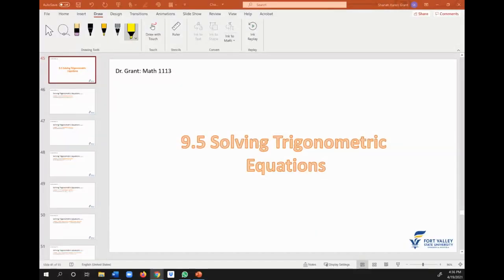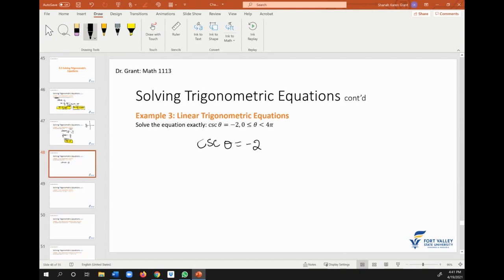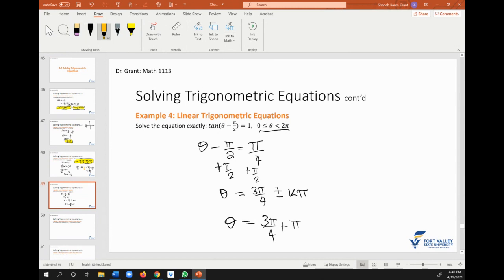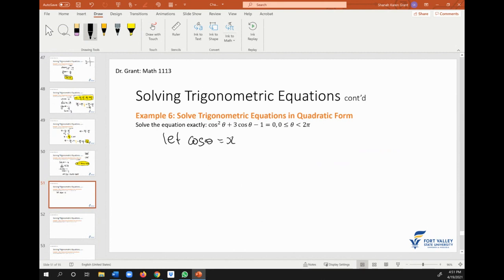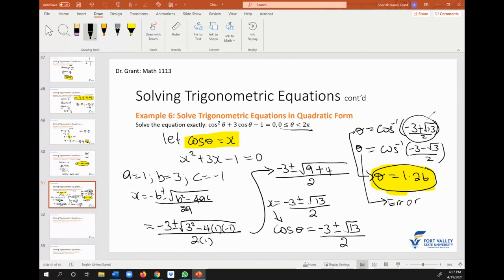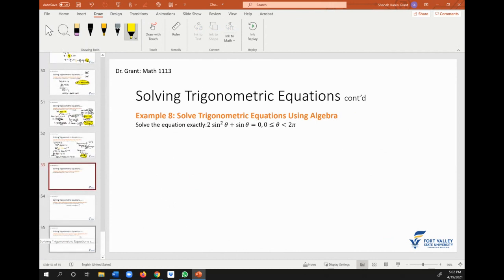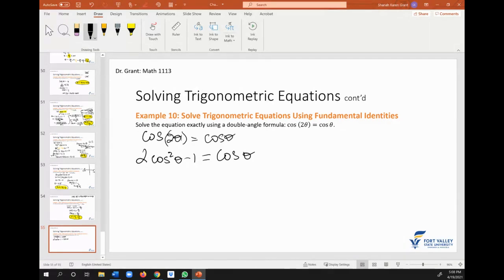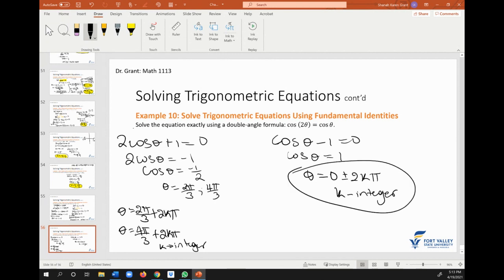Solving Trigonometric Equations | Algebra and Trigonometry Chapter 9.5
Dive into the world of trigonometry with our latest video covering Chapter 9.5 of the Algebra and Trigonometry OpenStax textbook. Join us as we break down the process of solving trigonometric equations, exploring strategies for tackling equations involving sine, cosine, tangent, and the other trig functions. Enhance your understanding of key concepts and sharpen your problem-solving skills. This video is your guide to mastering trigonometric equations and excelling trigonometry.

trigequations trigonometricequations trigidentities provingtrigidentitiesverifying trigonometric identities proving trigonometric identities Trigonometric identitieshow to solve trigonometric equations Trigonometric equations trigonometry basicsright triangle trigonometrymathsolving trigonometric equations with multiple anglestrig equations free math videos